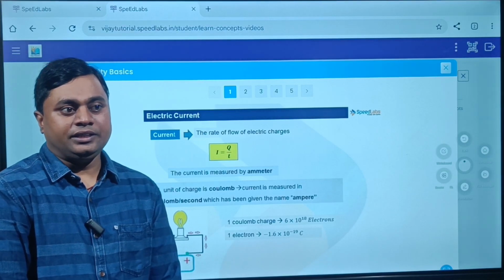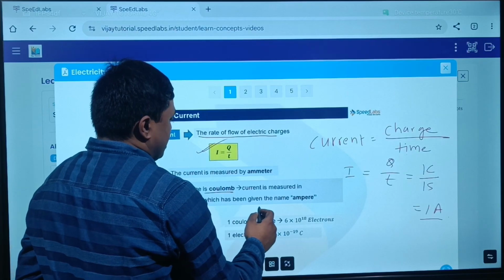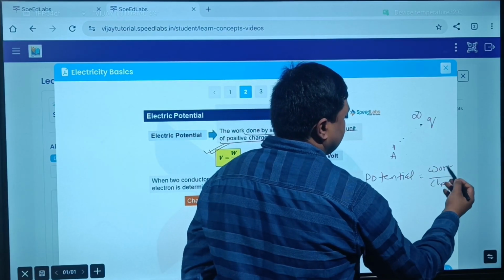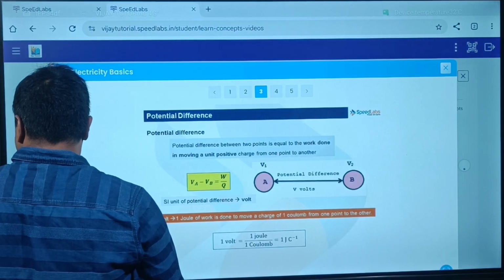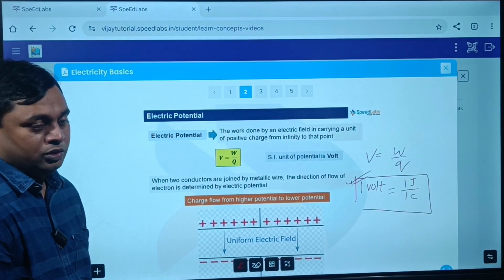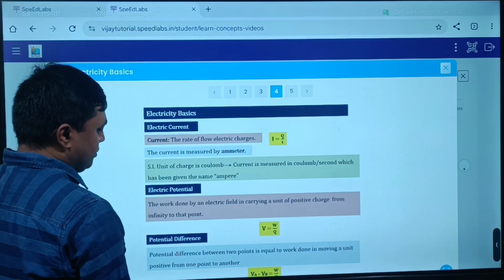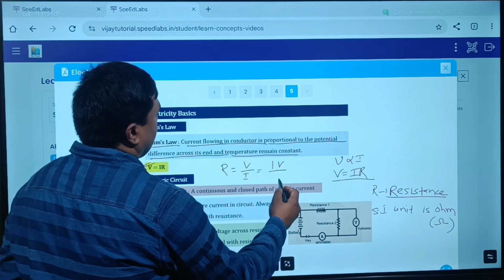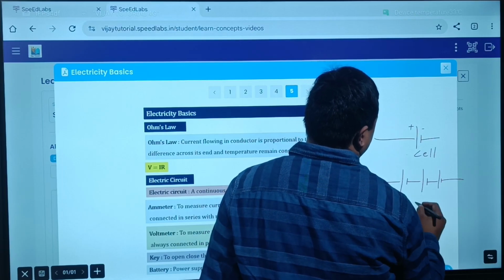CurrentElectricity PhysicsClass10 icse9 ElectricCurrent ElectricityMadeEasy vijay_tutorial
Welcome to Vijay Tutorial, Bengaluru – your trusted learning partner for Class 10 Science & Physics.
In this video, we explain Current Electricity in a simple and easy way. You’ll learn:

✅ Difference between Current, Voltage & Resistance
✅ Ohm’s Law with examples
✅ Understanding Circuit Diagrams
✅ Practical applications of Current Electricity

This video is perfect for Class 10 CBSE, ICSE, and State Board students who want to master Physics concepts and score high marks in exams.

📚 Vijay Tutorial, Kengeri Satellite Town, Bengaluru